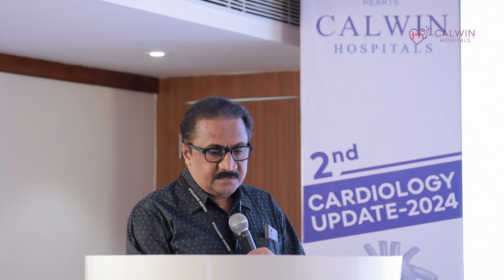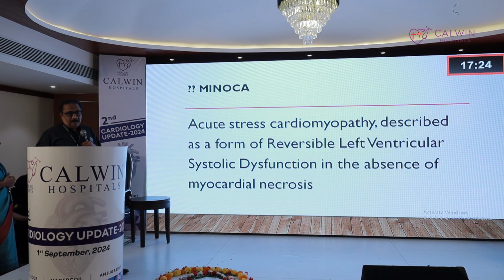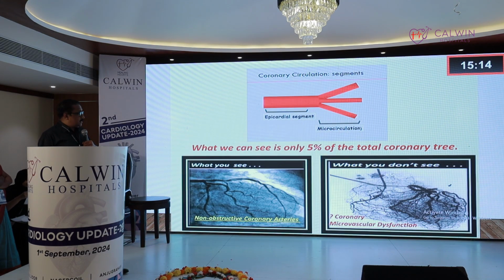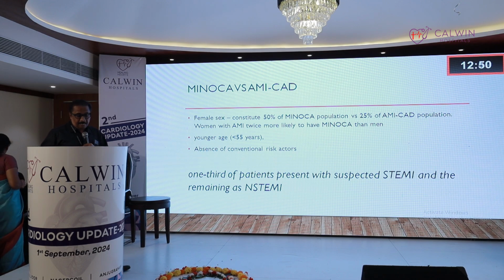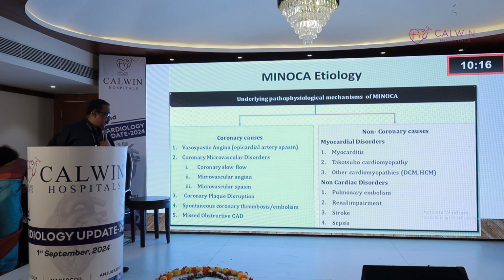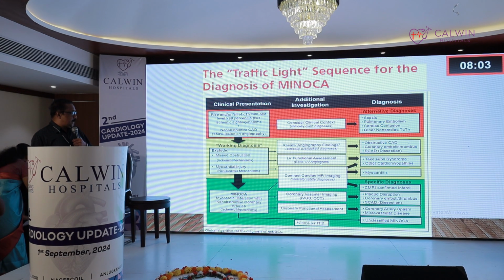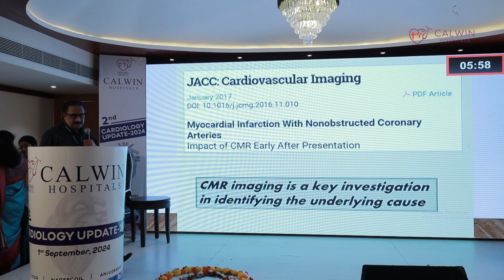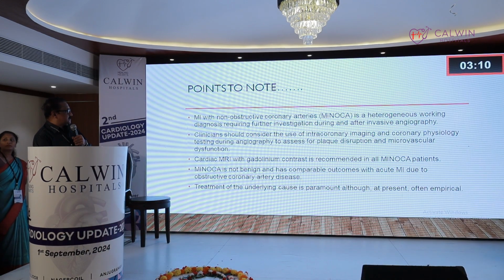How to Diagnose and Treat MINOCA | Calwin Hospitals | Nagercoil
🩺 The session on Myocardial Infarction in Non-Obstructive Coronaries (MINOCA), led by Dr. Ramesh Natarajan, was highly informative. Attendees gained valuable insights into the complexities of heart attacks occurring without significant coronary artery blockages. Dr. Natarajan shared the latest research, diagnostic challenges, and innovative therapeutic approaches, enriching the understanding of MINOCA. This session provided medical professionals with the knowledge to better manage this unique condition and improve patient outcomes in cases of atypical heart attacks. ❤️💉